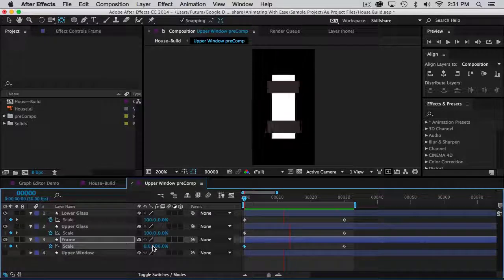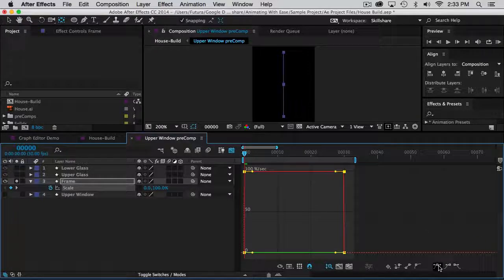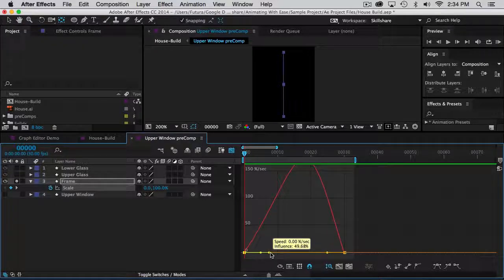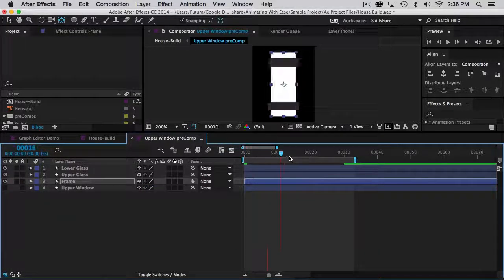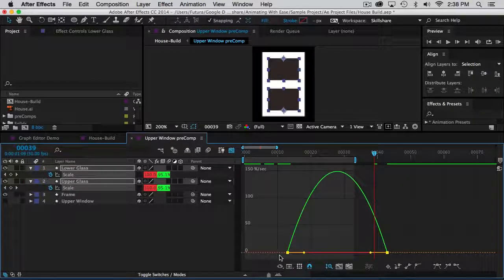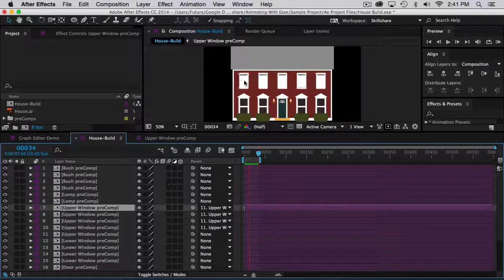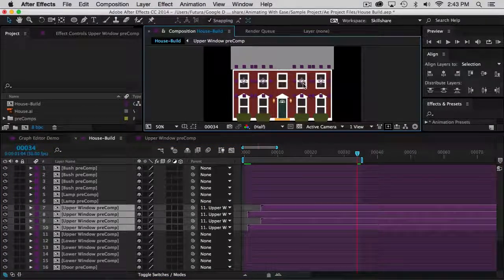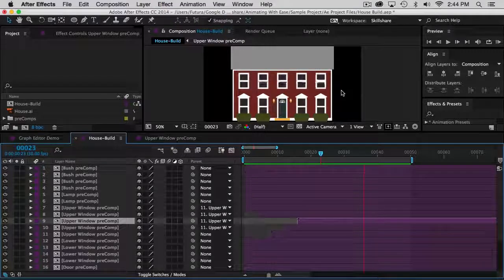09 Ease That Motion!